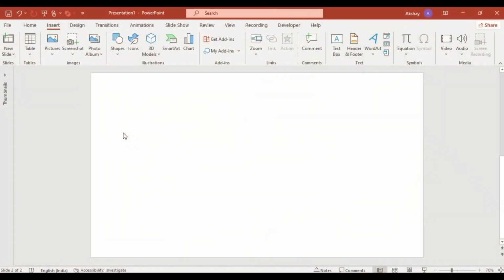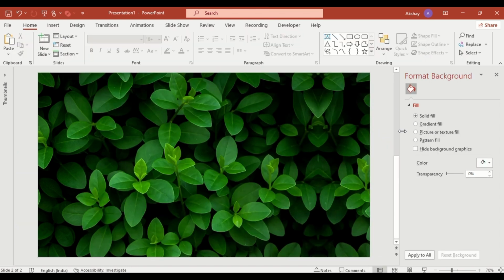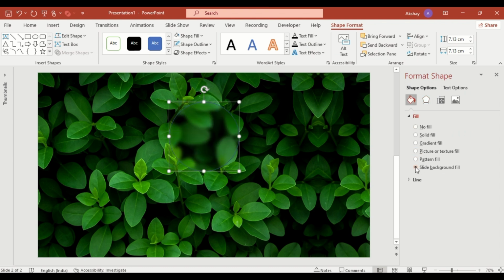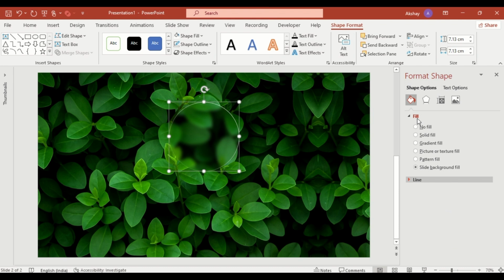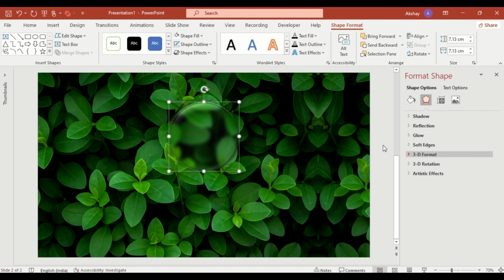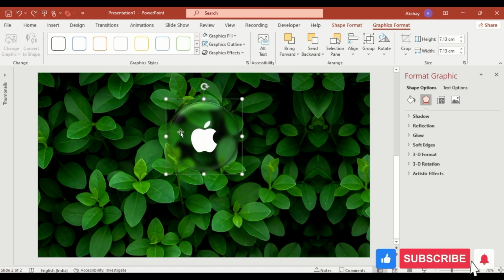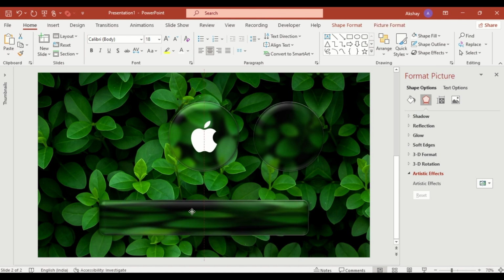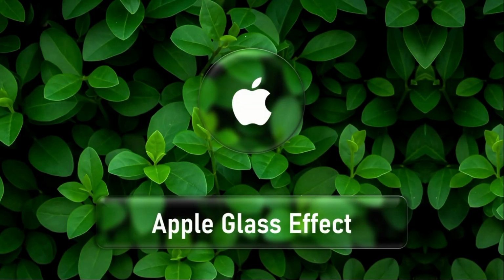How to Create Apple Glass Effect in PowerPoint | Modern Glassmorphism Design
Create Stunning Apple Glass Effects in PowerPoint - Professional Glassmorphism Tutorial!

Learn how to build modern glass elements that automatically adjust to any background, perfect for Apple-style presentations and modern designs.

What you'll master:
✅ Image duplication and blur techniques
✅ Slide background fill for automatic adjustment
✅ Gradient border effects (white to transparent gray)
✅ Professional shadow application (Offset Center)
✅ 3D Format circular bevel (25pt width, 10pt height)
✅ Format painter for style copying
✅ Multi-shape glass element creation
✅ Logo and text integration

Advanced Features:
🔄 Automatically adapts to any background
📱 Works with icons, text, and shapes
🎨 Fully customizable colors and effects
📐 Professional Apple-style aesthetics

Step-by-Step Timeline:
0:19 Image setup and duplication
0:29 Blur effect application
0:38 Background fill technique
0:51 Circle shape with slide background fill
1:02 Gradient border creation
1:23 Shadow and 3D bevel effects
1:50 Logo placement and grouping
1:59 Additional shape variations
2:24 Text integration techniques

Perfect for:
- Modern presentations
- Apple-style designs
- Professional proposals
- Creative portfolios
- Brand presentations
- Tech company slides

Create glass effects that rival professional design software using only PowerPoint!

Comment: What Apple-style effect should we create next?

Apple glass effect PowerPoint
PowerPoint glassmorphism tutorial
Glass effect PowerPoint
Apple design PowerPoint
Modern PowerPoint effects
Transparent glass PowerPoint
PowerPoint glass elements
Apple style presentations
Glassmorphism design tutorial
PowerPoint visual effects